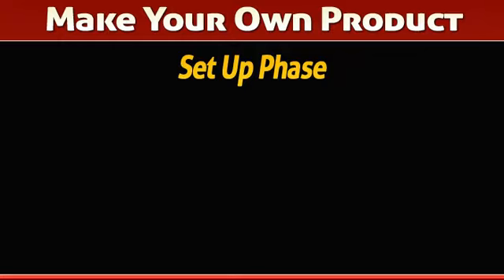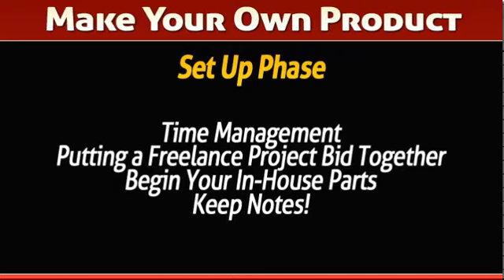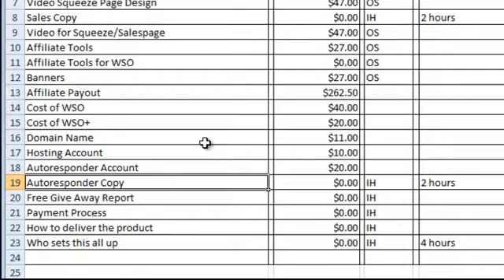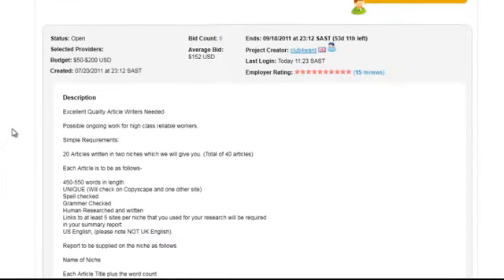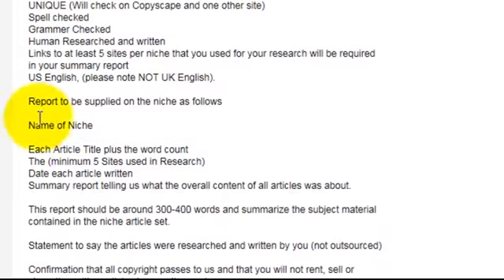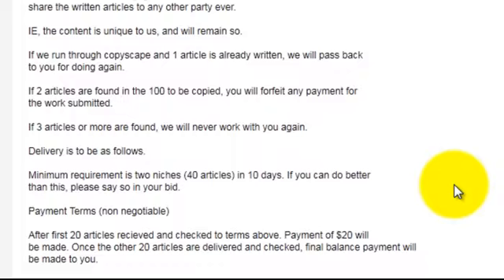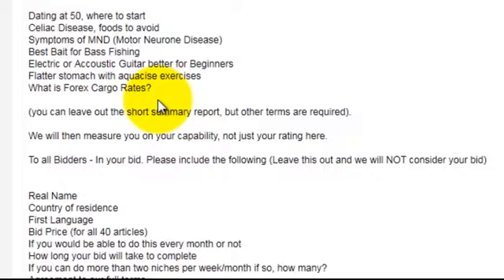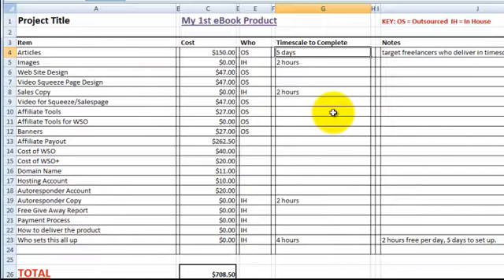Create your own products and sell them for profit: The Essential Set Up Phase